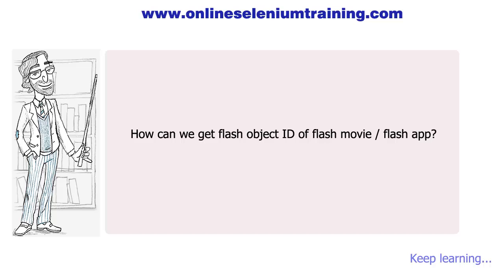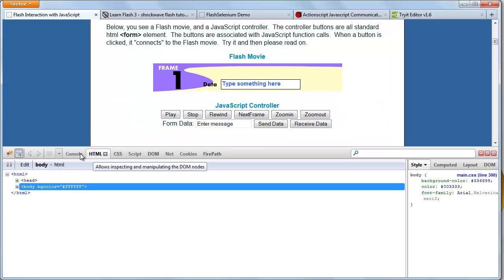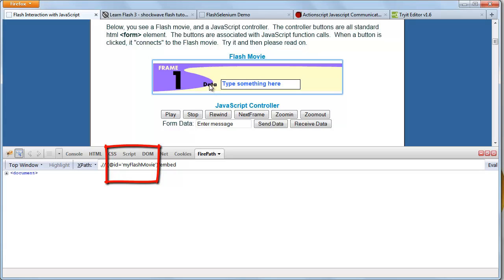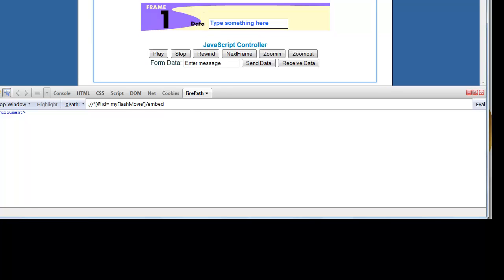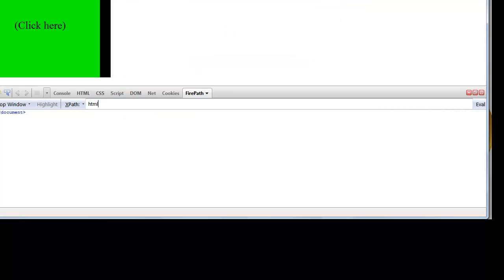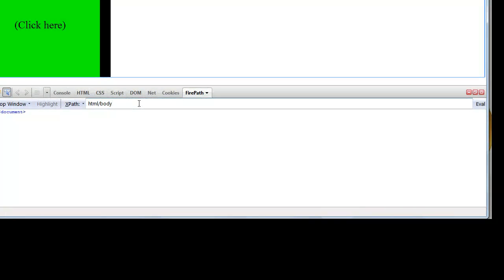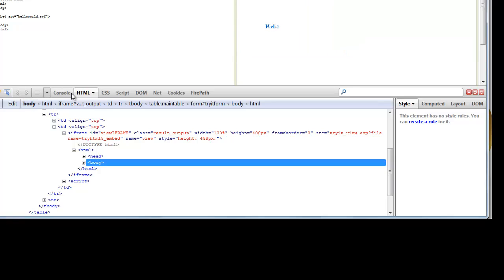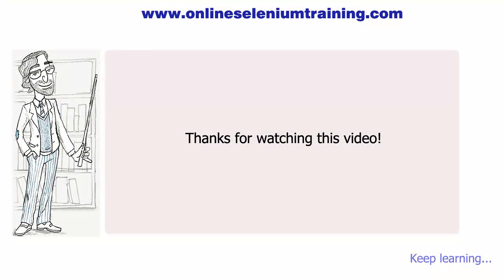how can we get flash object ID of flash movie - flash app ? [onlineseleniumtraining.com]